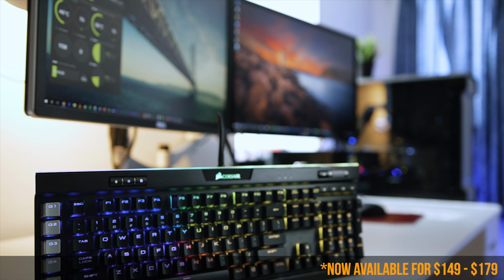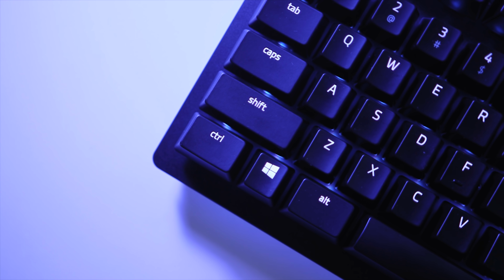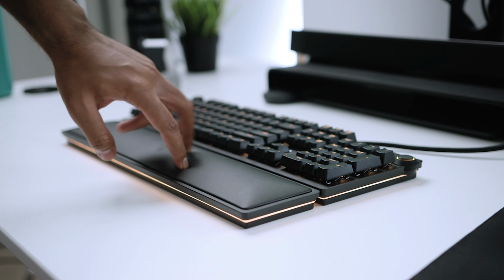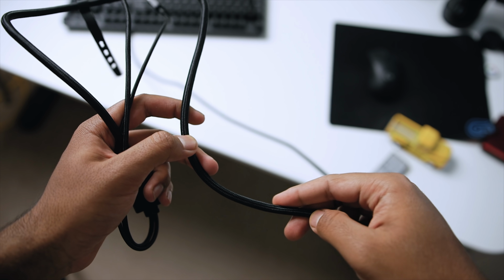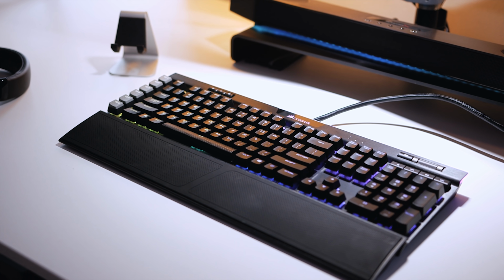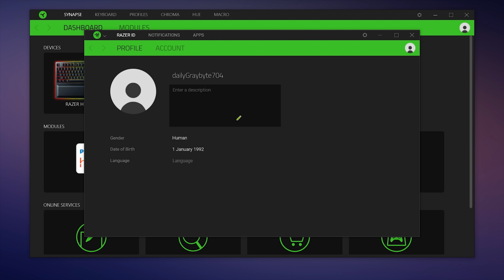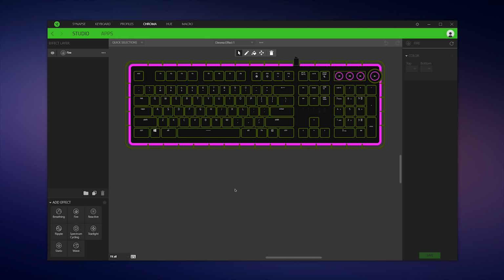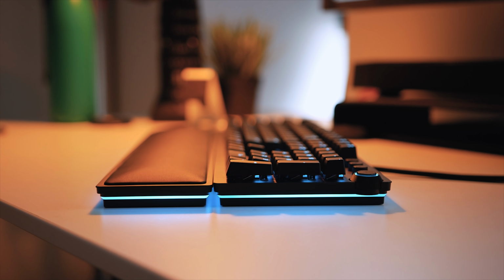Razer Huntsman Elite Gaming Keyboard - Is It REALLY Worth $200?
Razer has launched a brand new mechanical keyboard called the Huntsman Elite which uses their advanced purple optomechanical switches and costs a cool $200. It also features the new Synapse 3. That price alone makes the Huntsman one of the most expensive gaming keyboards on the market but does its performance and speed live up to such a high price point?

Logitech G513
Corsair K95 Platinum
OCZ TR200
Corsair Dark Core Mouse

As per Hardware Canucks guidelines, no review direction was received from manufacturer.